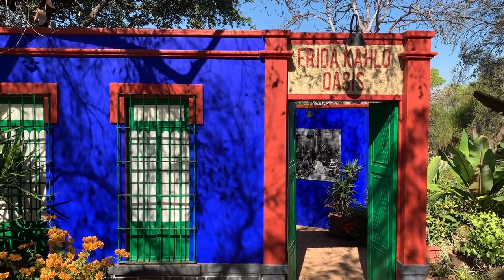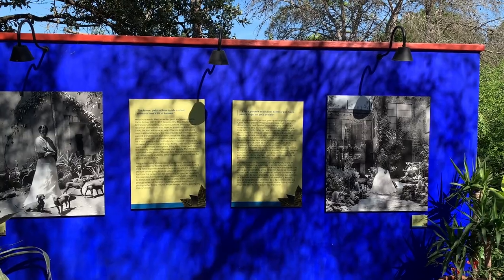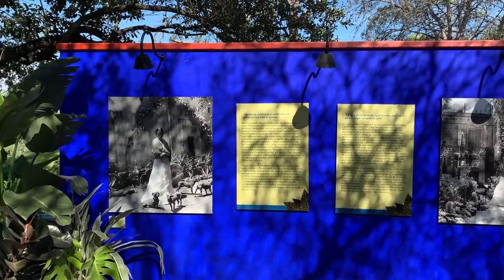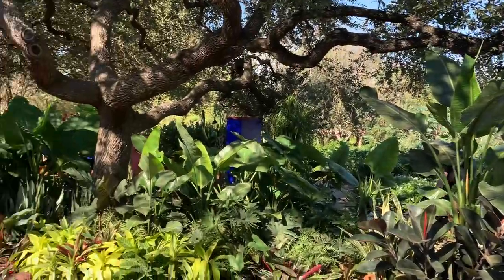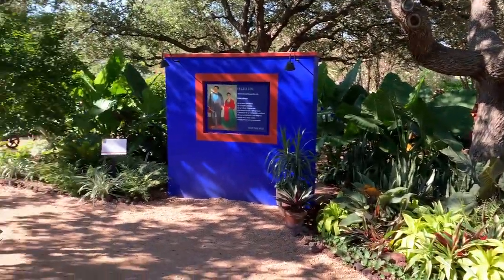Frida Kahlo Oasis (By Kody Woodard)